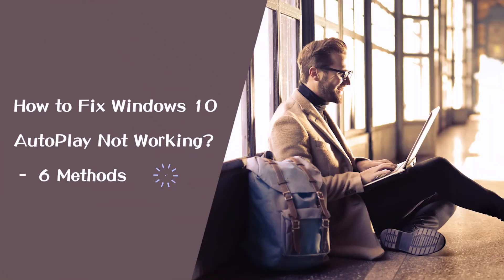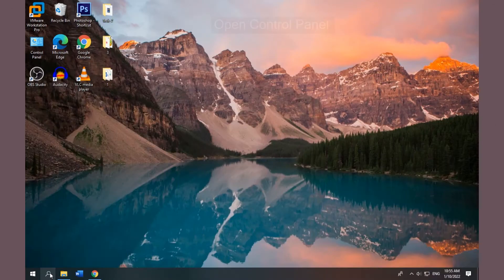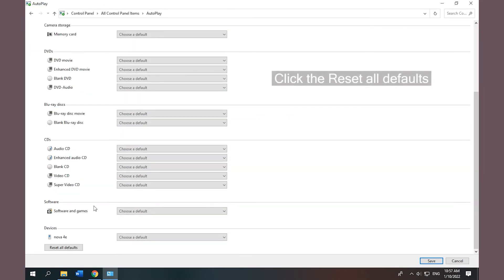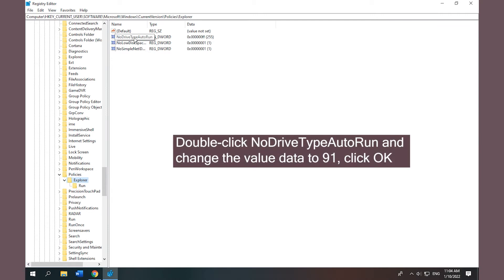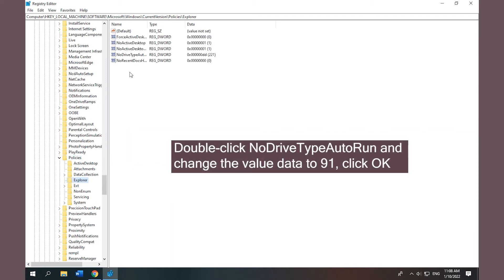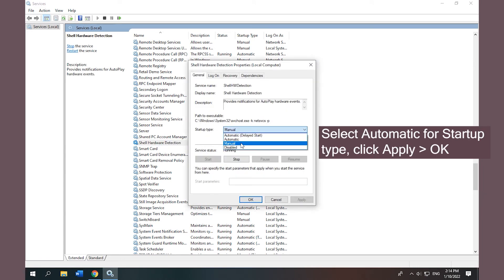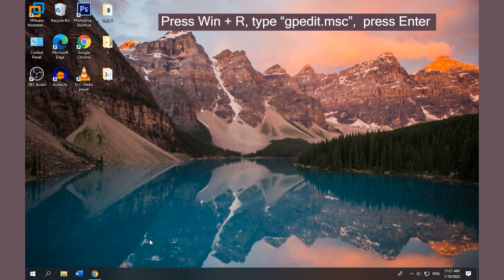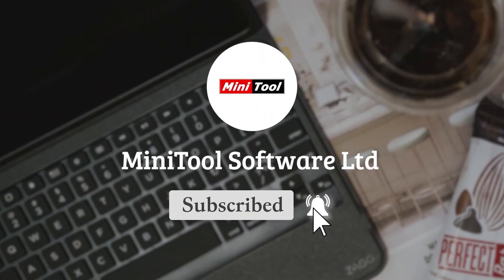How to Fix Windows 10 AutoPlay Not Working? – 6 Methods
Sometimes, Windows 10 AutoPlay may not work. How to fix windows 10 autoplay not working issue? This video offers 6 methods.
Method 1. Re-enable AutoPlay in Windows 10   0:13-1:03
Method 2. Reset the AutoPlay Settings    1:05- 1:30
Method 3. Modify the Registry Key       1:31- 2:57
Method 4. Modify Shell Hardware Detection Service    3:00- 3:30
Method 5. Change Notification Settings   3:32-3:55
Method 6. Modify the Local Group Policy   3:59-4:38
To know more information about how to fix Windows 10 AutoPlay not working, please read this post